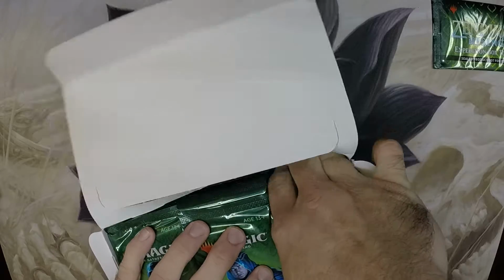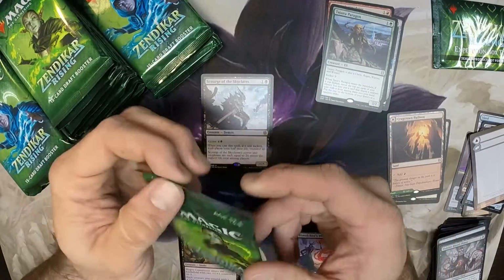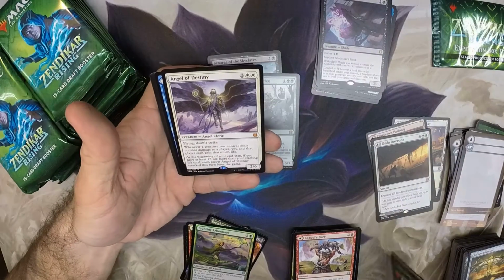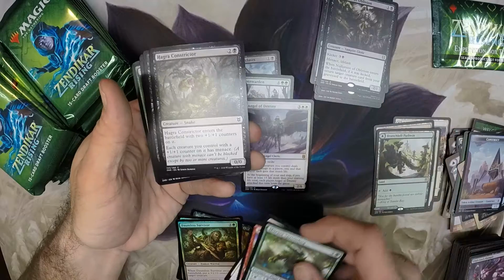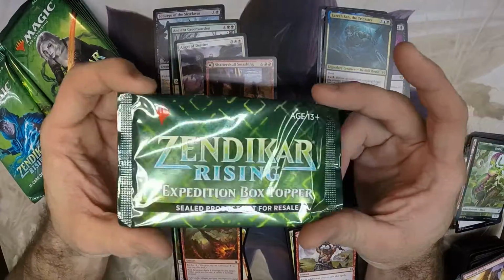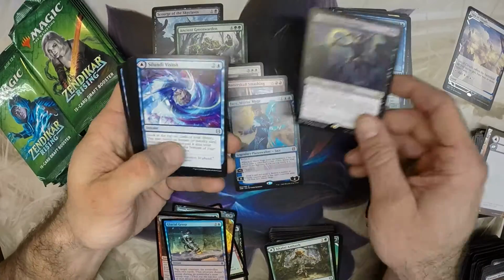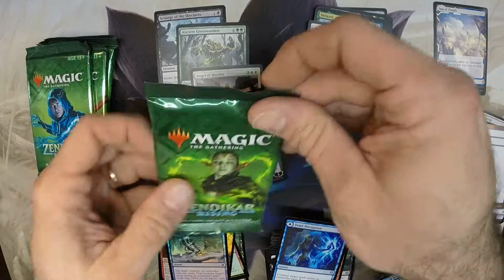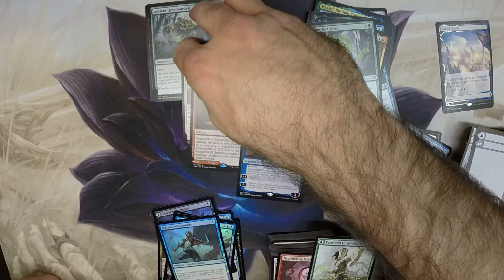JUMPING OFF THE CLIFF⛰🧗‍♂️🌋....ft. Zendikar Rising Hedrons (if you look closely)🎭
In hindsight I think I was a little nervous making this video and it was really late at night, so I didn't get to say everything that I wanted to about me starting the channel or what the channel will even be.
Basically, like Zendikar Rising, I feel the downside to you guys accompanying me along the way, while I open a booster box or sort through cards, is virtually non existent.  I enjoy opening magic the gathering and, in my opinion, as I'm able to become a little more comfortable talking about and bringing up different topics I find interesting you might also find those topics interesting.

Thank you to those who stopped by and checked out the video.
For now I have no links to social media but can update as time goes on.

Enjoy a Draft Booster box of the Magic the Gathering set Zendikar Rising.  SO MANY GOOD COMMANDER CARDS.

WILL WE CATCH A FETCH! LAND IN THE BOX TOPPER?   WATCH AND FIND OUT!!!